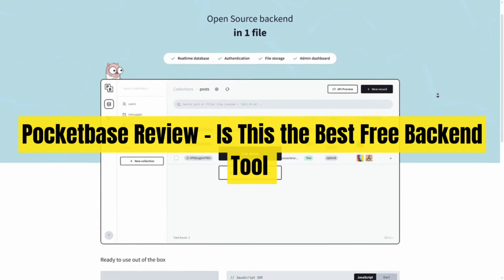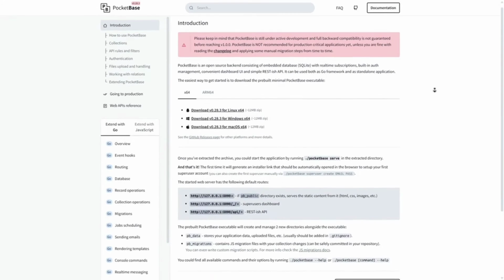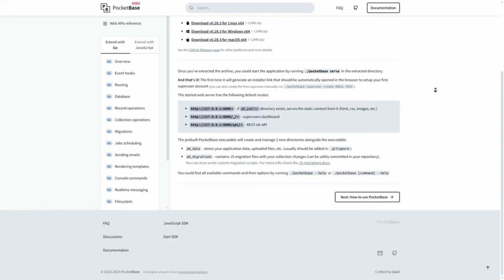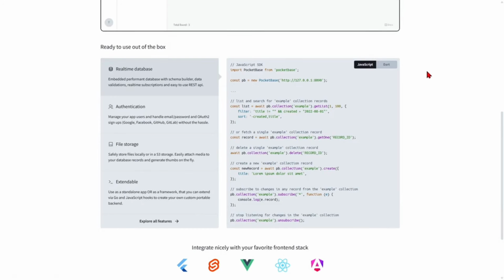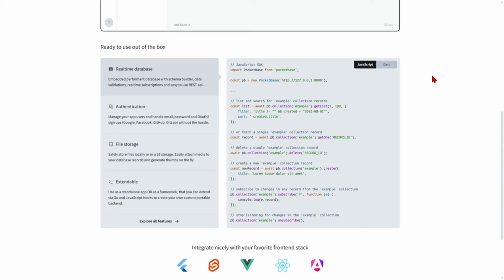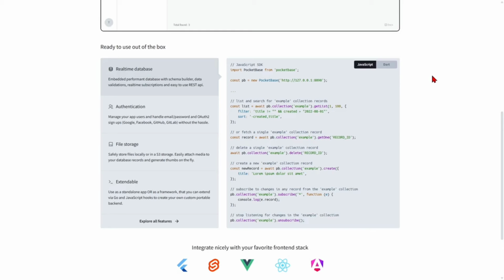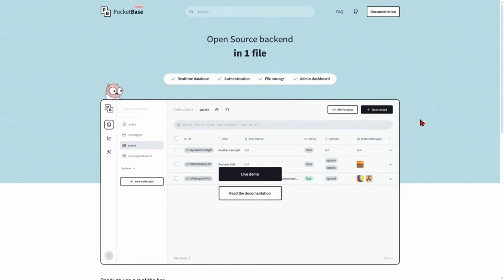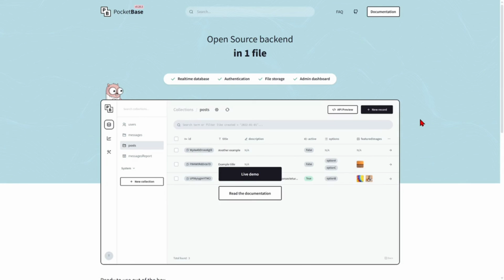Pocketbase Review - Is This the Best Free Backend Tool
In this video, I’ll review PocketBase and explore whether it's the best free backend tool for developers in 2025.  You’ll learn about its features, setup process, and how it compares to alternatives like Supabase.  If you're building a mobile app, MVP, or side project and want a lightweight, self-hosted backend, this guide will help you decide if PocketBase is right for you.